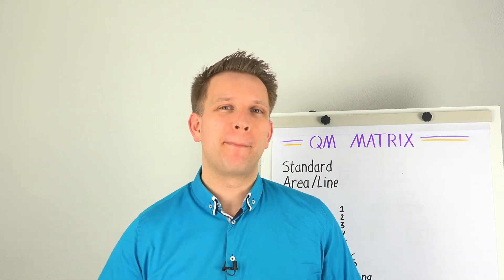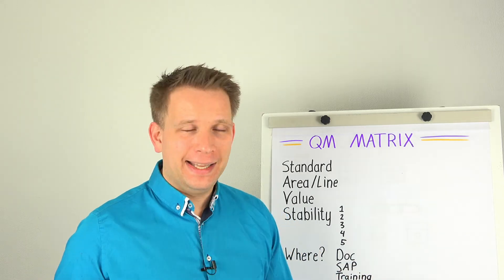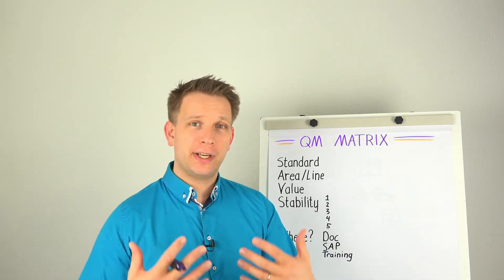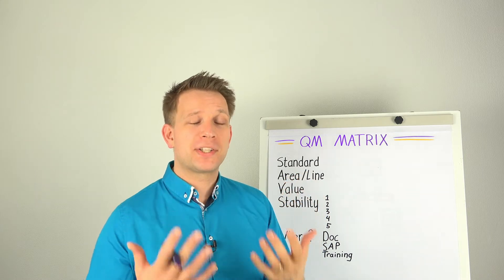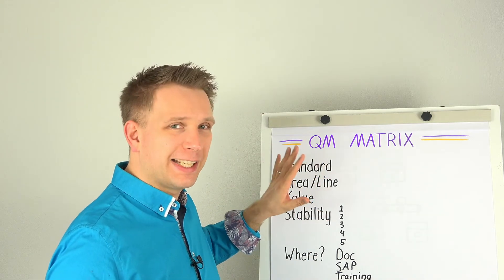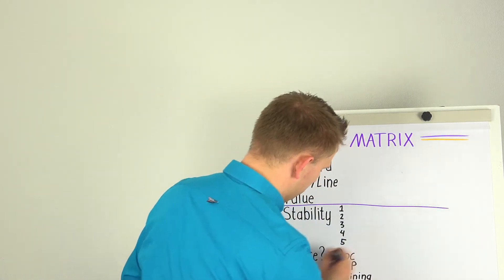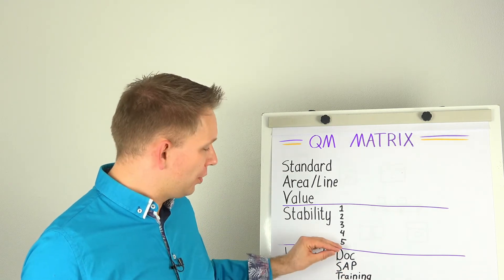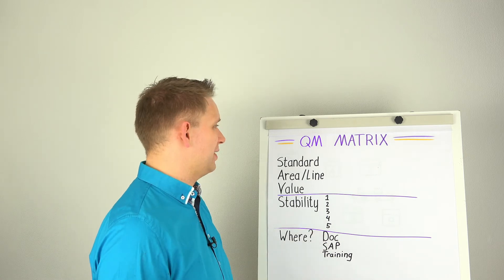Quality Management (QM) matrix explained | How to manage quality parameter master data correctly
The Quality Management, or QM, matrix is a strong tool to centrally capture all your quality parameters, like machine setpoints, process parameters, product control targets and more.
This tool is often overlooked in Lean Six Sigma implementations, and while you may not use specifically the format shown in this video, you'll definitely want to give some though to its intended use and how you make sure that this function is properly embedded in your quality management organisation.